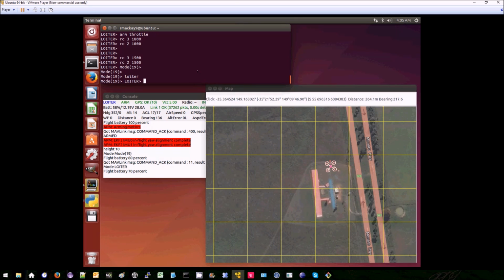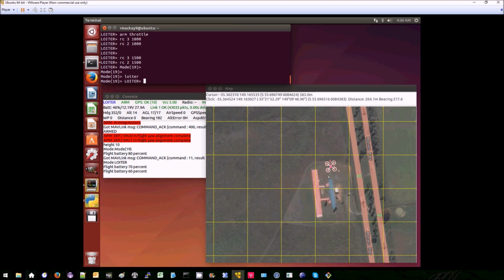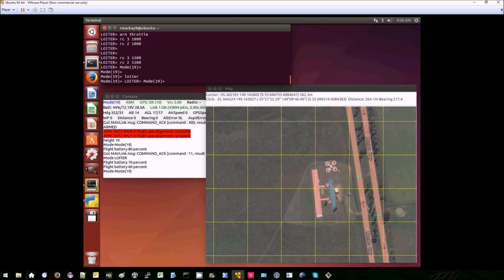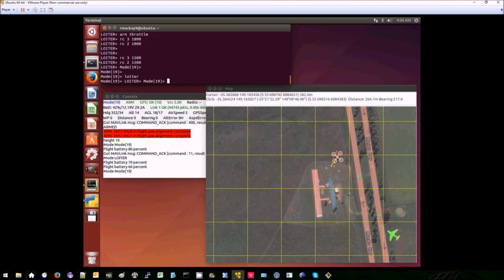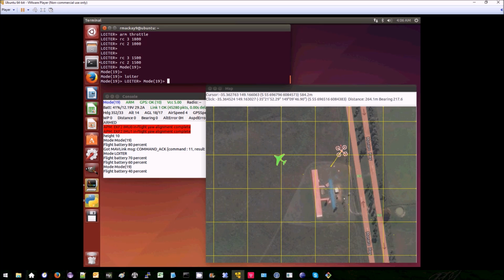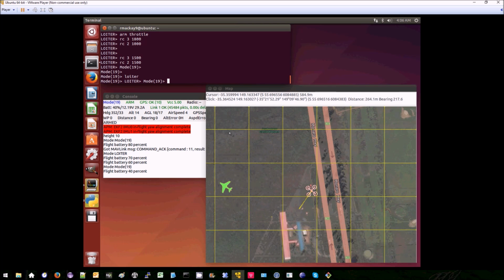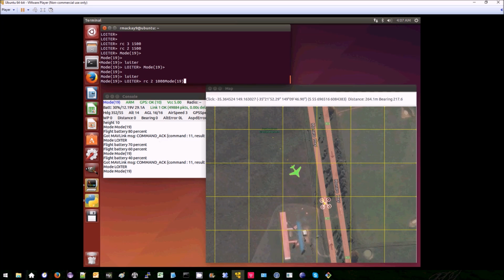ADSB Avoidance using uAvionix Ping (in the simulator)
A simulated test of Copter-3.4's ADSB Avoidance feature which makes use of the uAvionix ping sensor to avoid manned aircraft.  Programming by Peter Barker, Randy Mackay and Tom Pittenger